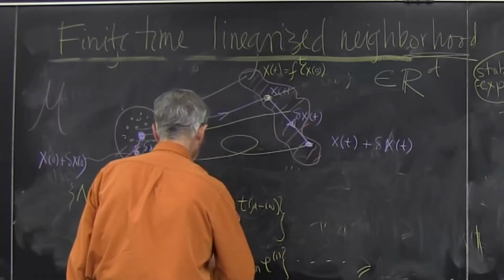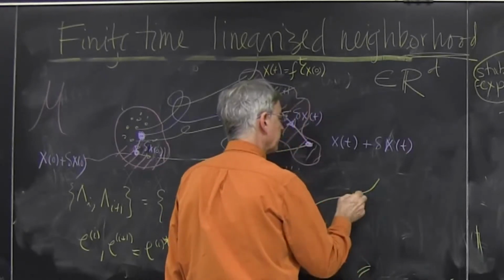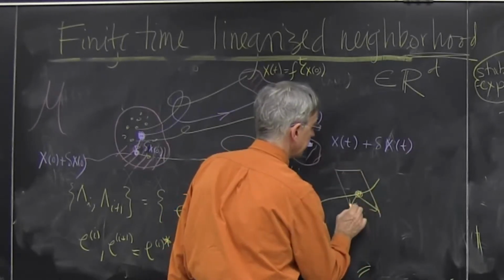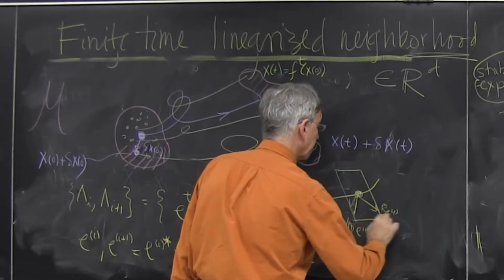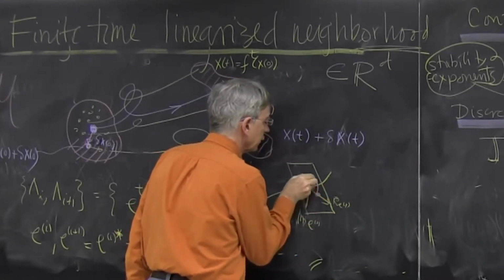ChaosBook.org chapter Local stability - Complex multipliers, periods of rotation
Stability1jacobFreq.mp4